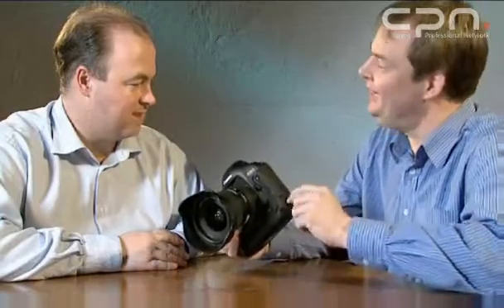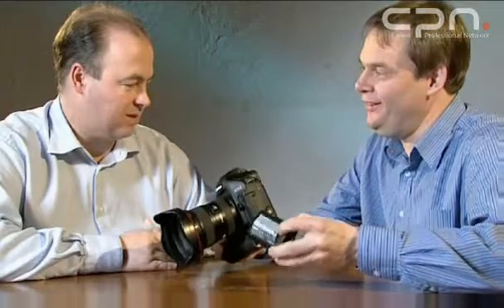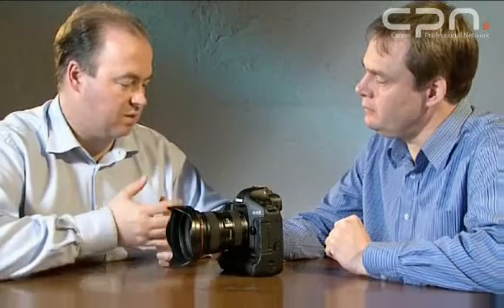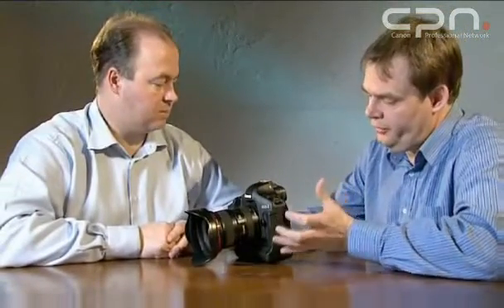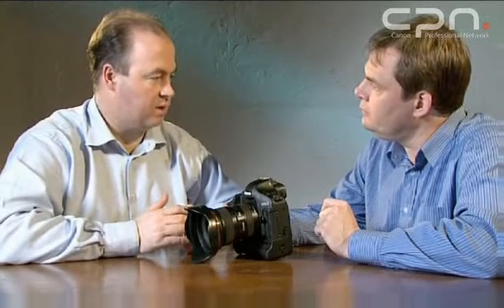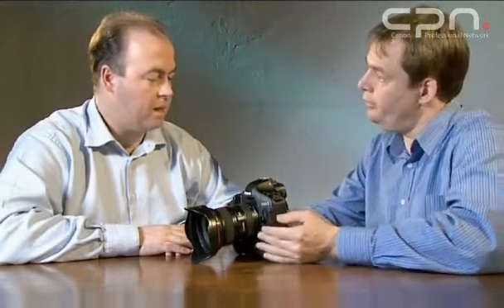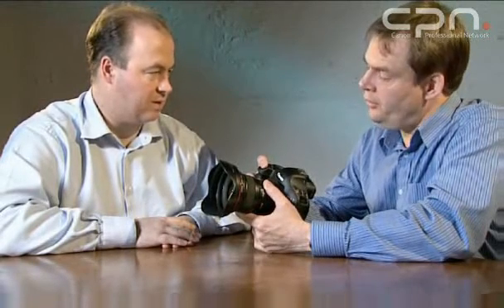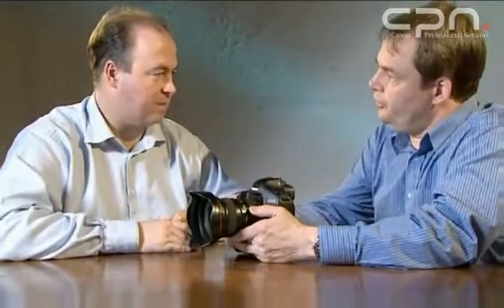Canon EOS 1D Mark III Masterclass Reliability (9/10)